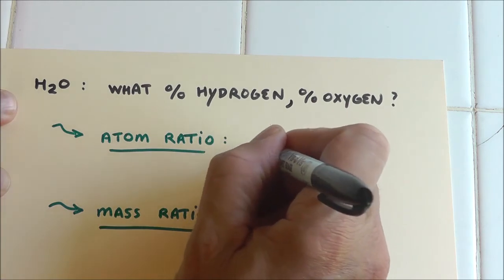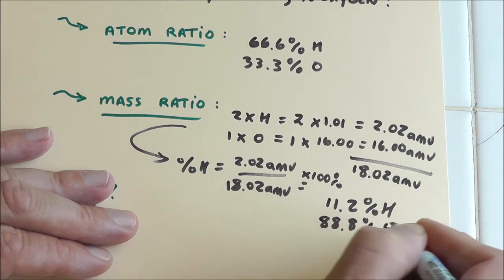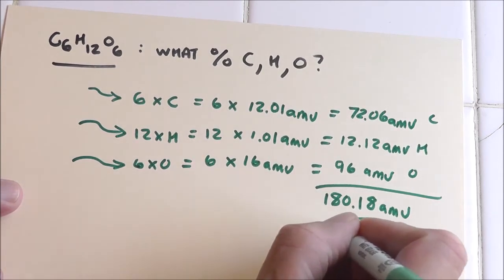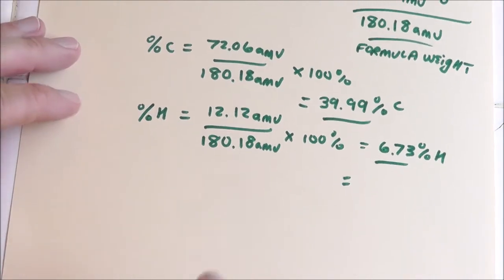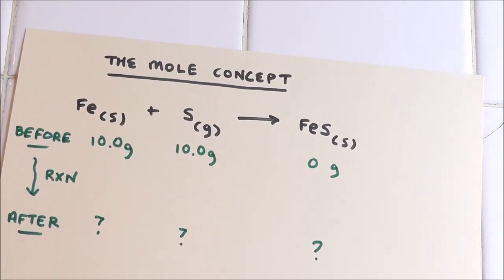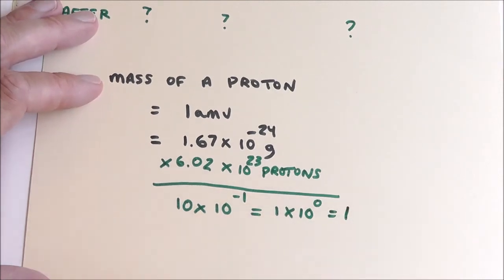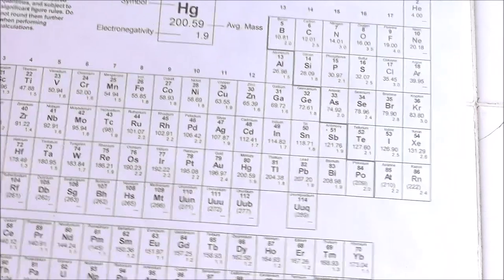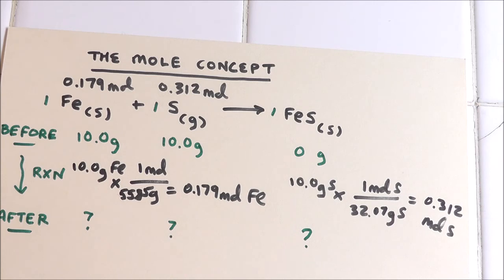The Mole Concept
In this video, Mike talks about the difference between atom ratios and mass ratios and how scientists often need to transfer between the two depending on the goal.